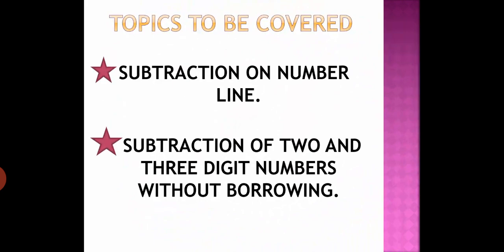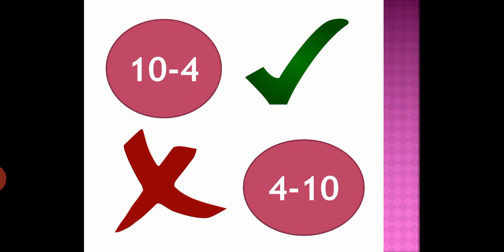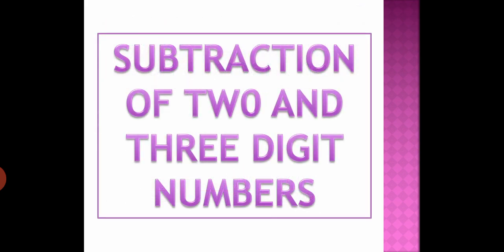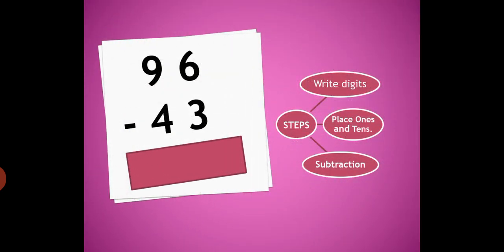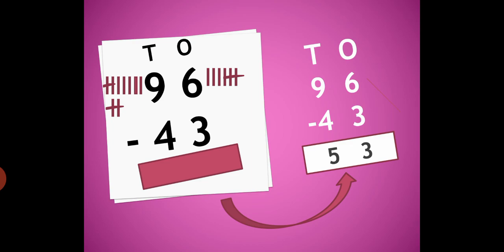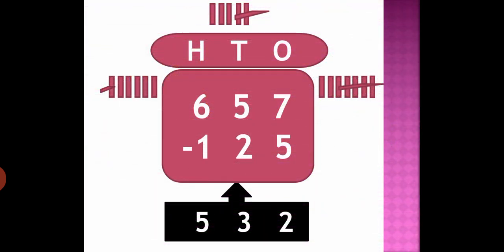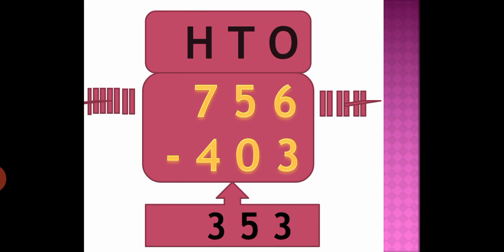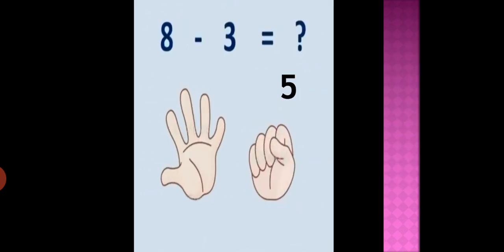Maths class 2,Chapter 3 Subtraction video1/3